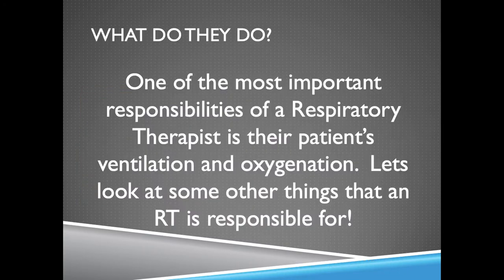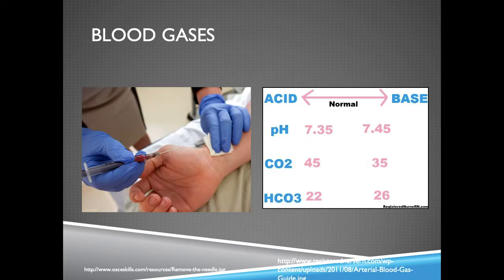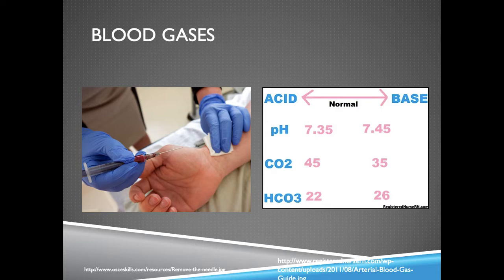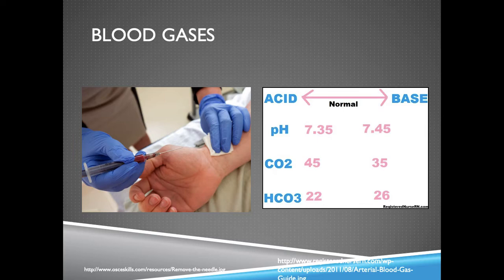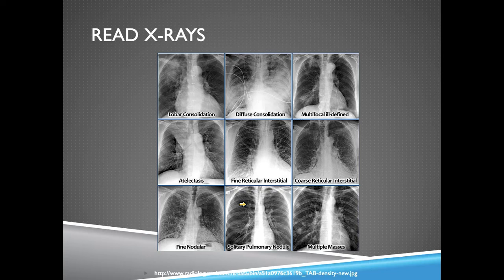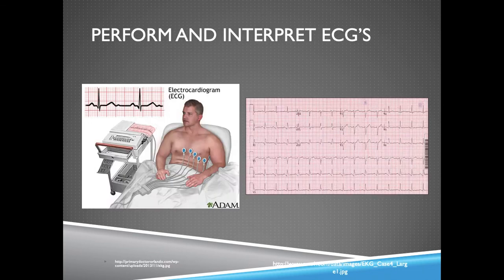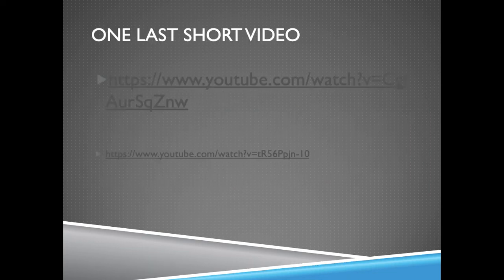Screen Recording 2020 06 05 at 9 22 13 PM